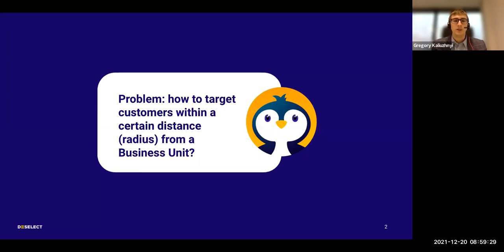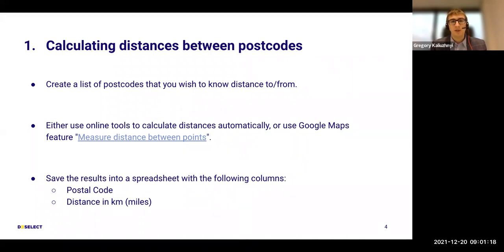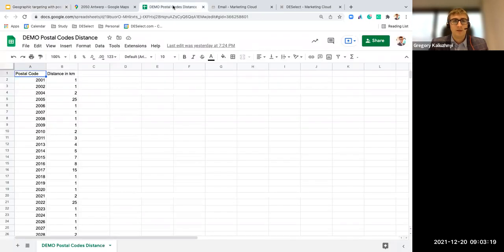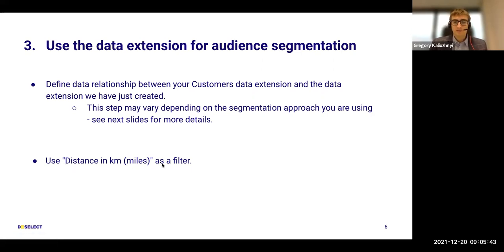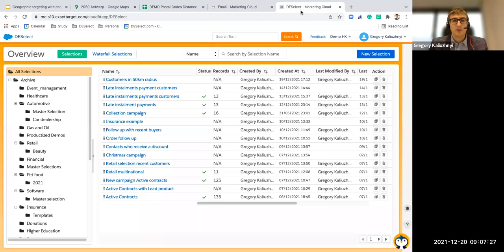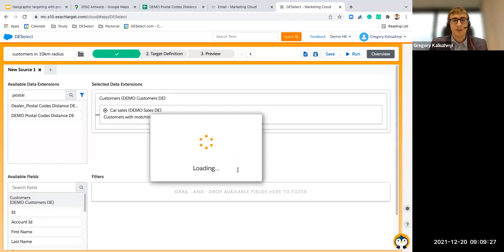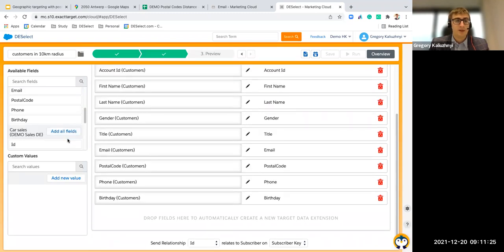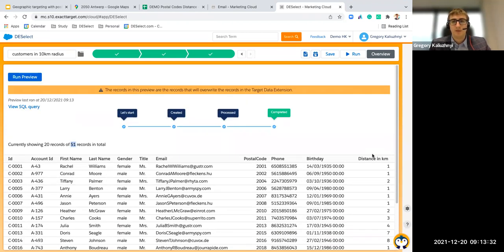Geo-referenced audience segmentation in Salesforce Marketing Cloud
In this video, I explain how you can create geo-referenced audience segments in Salesforce Marketing Cloud using postal codes.